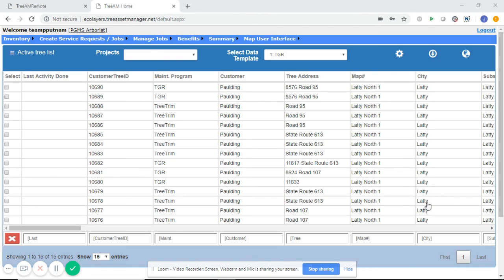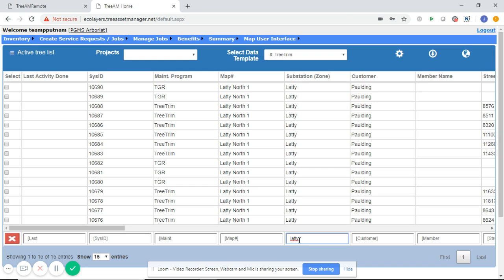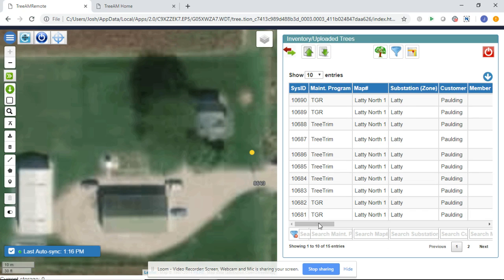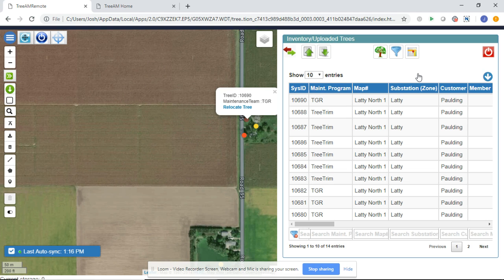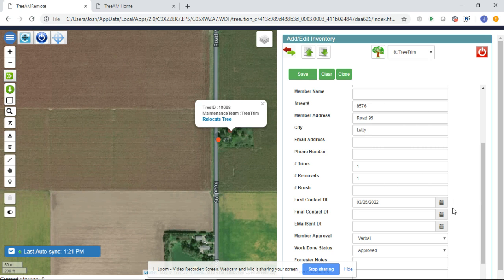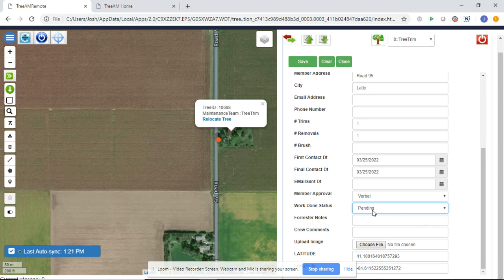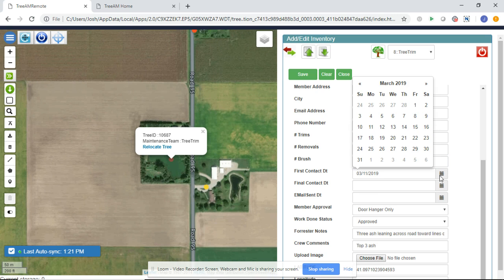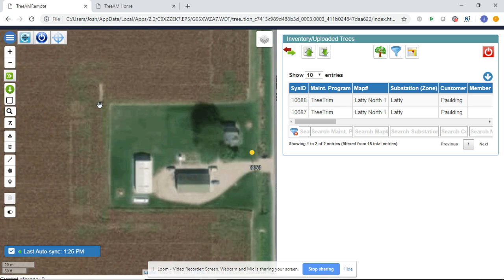How to Update Old Tree Trimming and TGR Data for the Next Maintenance Cycle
Quick guide on how to update information from the last maintenance cycle for use with a new maintenance cycle. Recycling TGRs and Tree Trimming points.